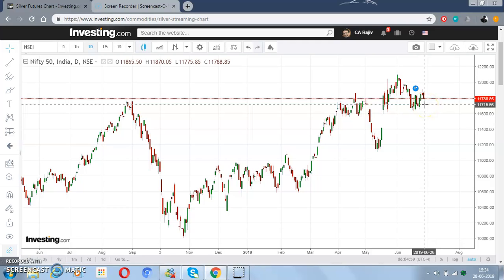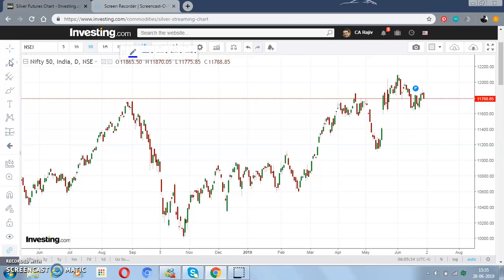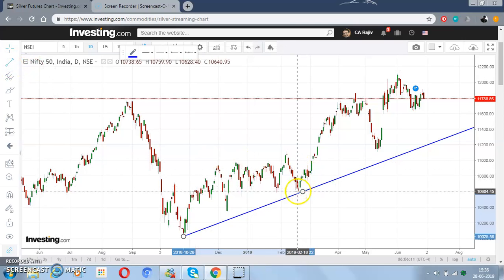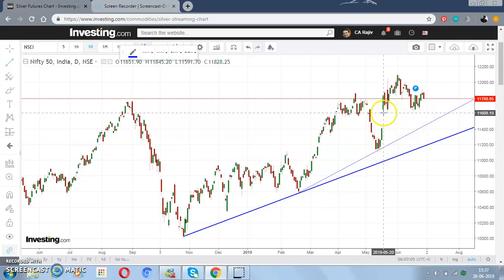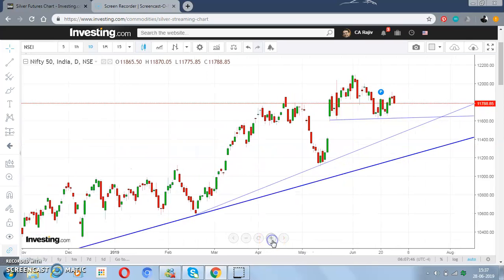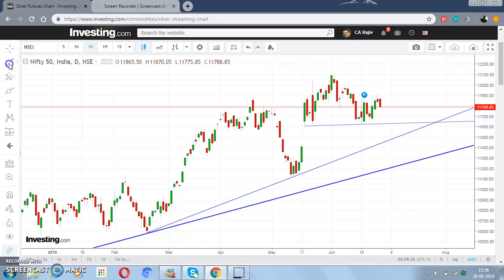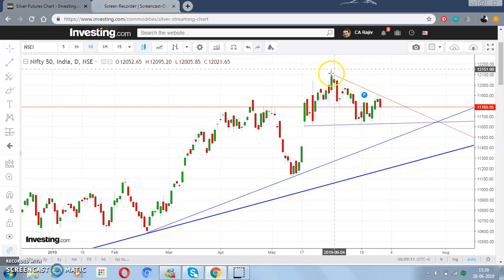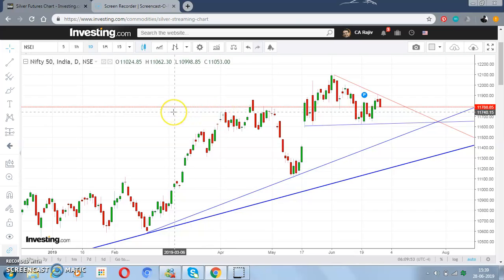NIFTY Analysis using just TRENDLINES - 28Jun-2019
In this Video I analyse the Nifty structure as of 28th June 2019 using just the trendlines. It explains the methodology of drawing trend lines correctly and how they can help us in identifying supports and resistance.